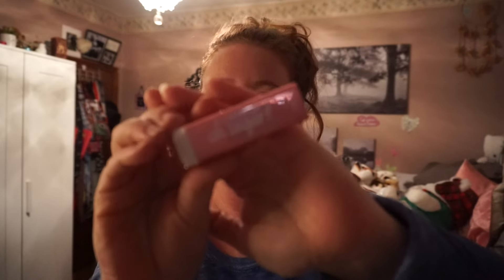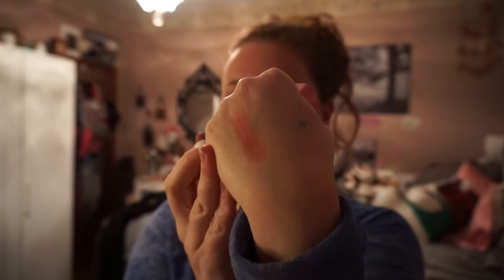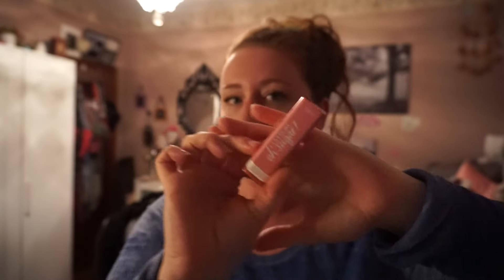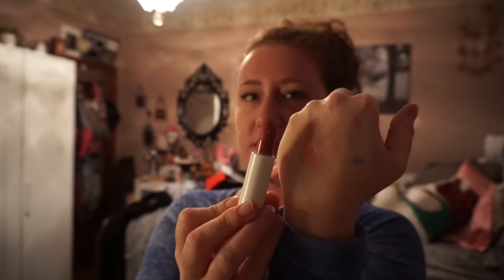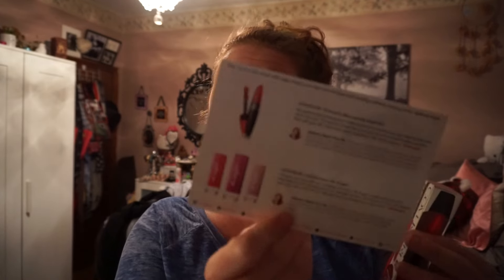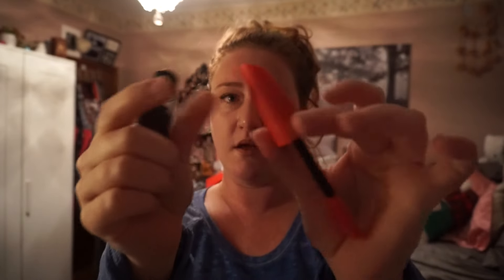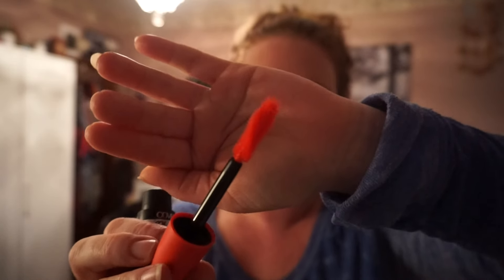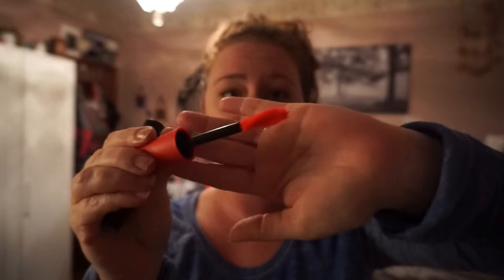Influenster Covergirl Box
I got this box for free from influenster, anyone can join its free.

Snail mail
Mimi Wallace